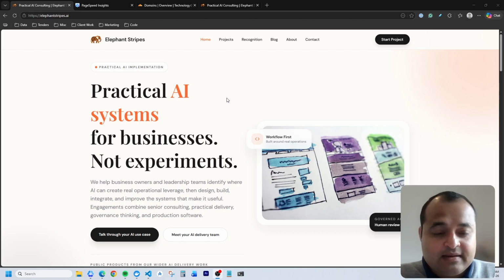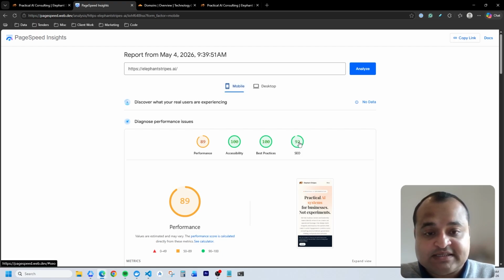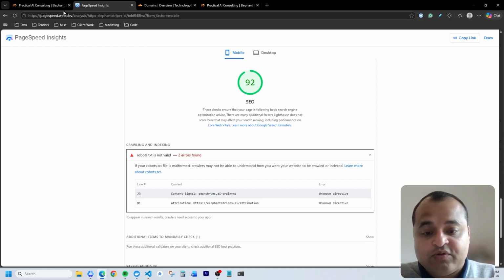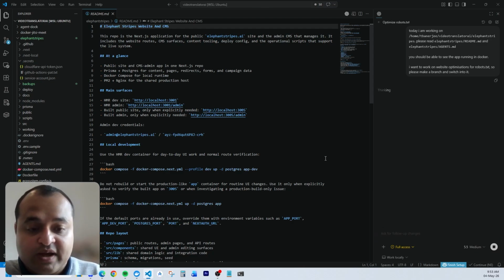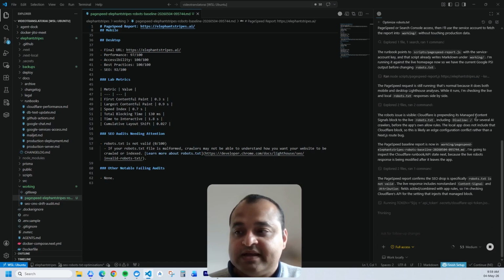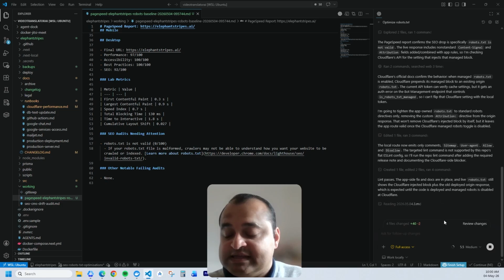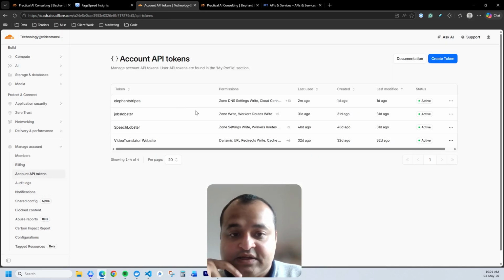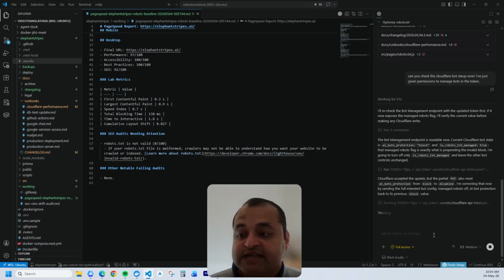How I Use AI to Fix Website SEO Issues with PageSpeed and Cloudflare (Step by Step)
Most website performance issues are configuration problems. They look confusing until you have the right tools pointing at them. In this video, I walk through exactly how I use AI, PageSpeed Insights, and Cloudflare to identify and fix a real SEO issue on the ElephantStripes website, live.

You will see the full workflow: running a PageSpeed report via the Google API, diagnosing a robots.txt problem introduced after migrating to Cloudflare, and using Codex to fix it, all from inside VS Code.

I also cover how to set this up so it runs automatically on a schedule, so you never have to manually check these things again.

CHAPTERS

00:00 — Intro: which website we are fixing and what ElephantStripes does
00:53 — Running a PageSpeed Rank check and reading the results
02:31 — Identifying the problem: what the SEO score is telling us
02:37 — Step 1: Open VS Code and set up Codex
03:44 — Step 2: Switch to a dedicated website optimisation branch
04:42 — Step 3: Use a Google Service Account to pull a PageSpeed Insights API report
09:24 — Fixing the identified problems with AI
12:23 — What we learned: connecting Google Cloud and Cloudflare for better visibility
13:13 — Wrap up: how to run this on an ongoing automated basis

TOOLS USED
- OpenAI Codex inside VS Code
- Google Cloud service account and PageSpeed Insights API
- Cloudflare API with bot management permissions
- GitHub branch workflow for safe deployments